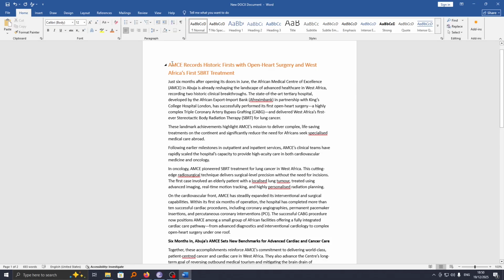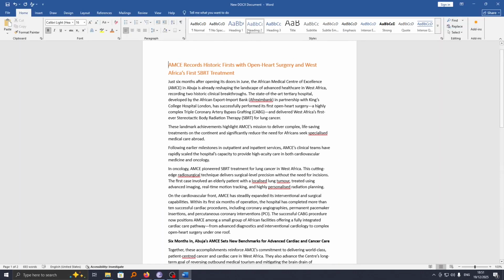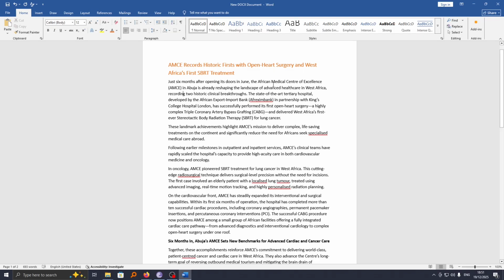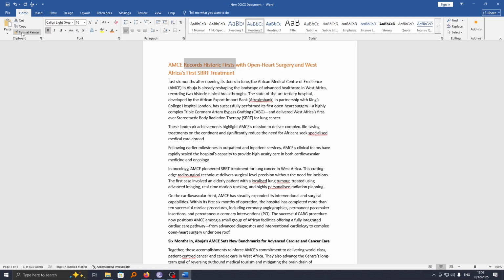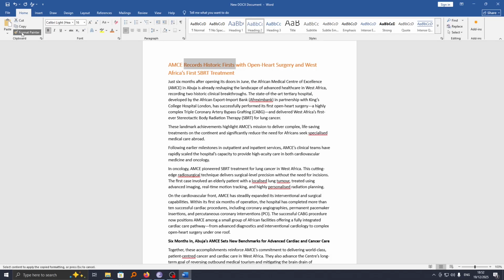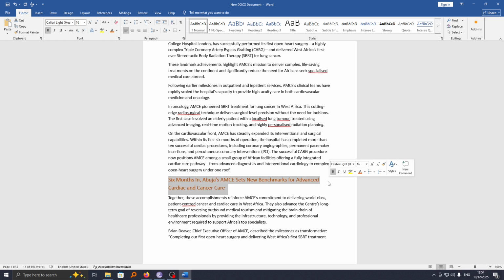How To Copy And Apply Text Format In Microsoft Word Document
In this video, you’ll learn how to copy and apply text formatting in a Microsoft Word document. We demonstrate how to use tools like Format Painter to quickly apply fonts, sizes, colors, and styles, helping you keep your document consistent and professional.